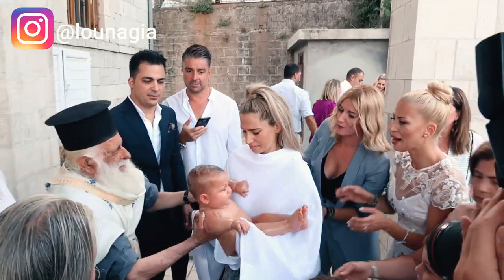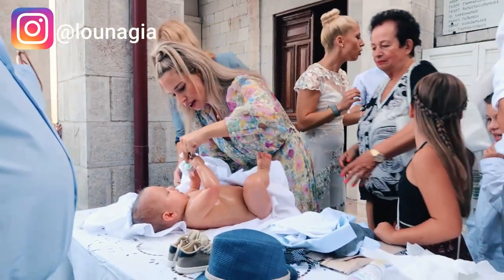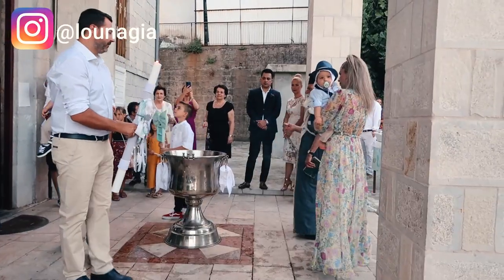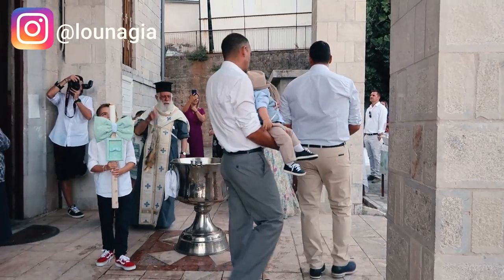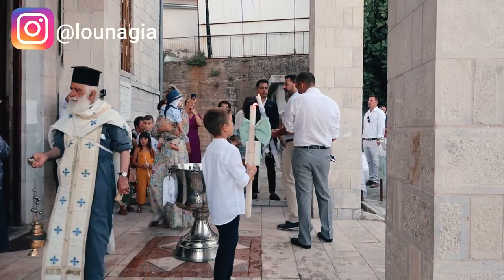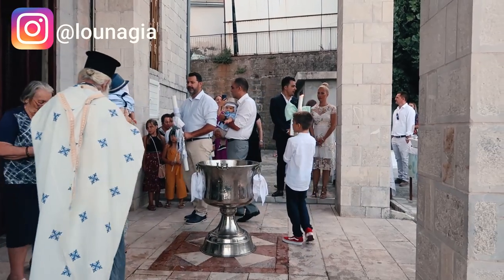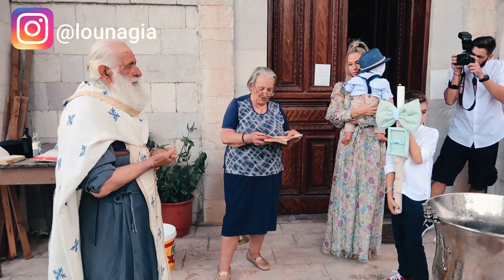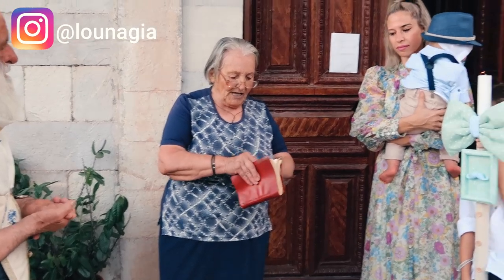Did you know THIS CRAZY FACT about Greek Orthodox BAPTISMS?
Let me take you through the mystical ways of Greek Orthodox Baptisms with all the symbolisms and traditions they entail!